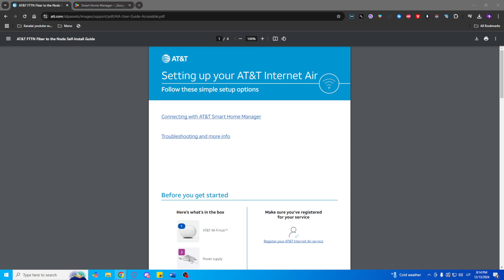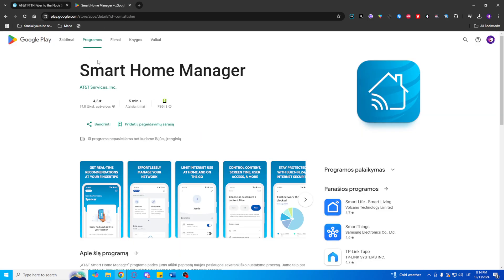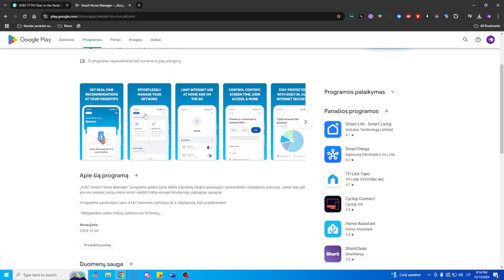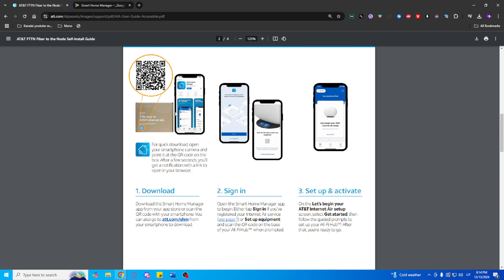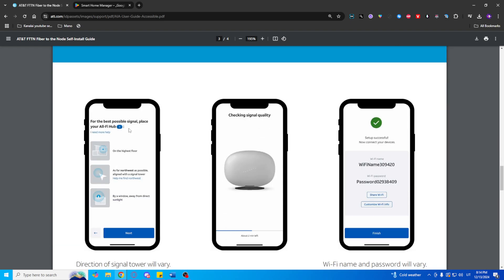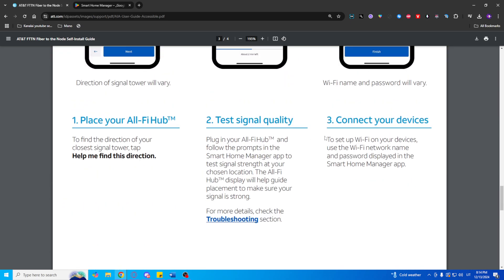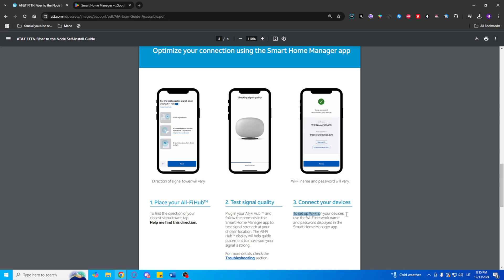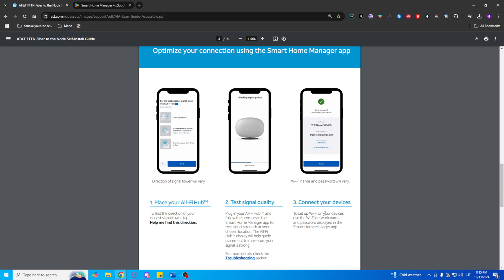How To Set Up AT&T Internet Air (2026) - Full Guide!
Hello in this video I will show: How To Set Up AT&T Internet Air (2026) - Full Guide!

🎁 Starting an E-Commerce Store? |